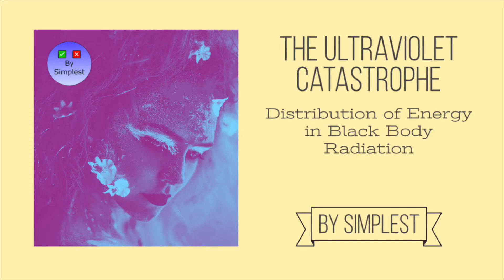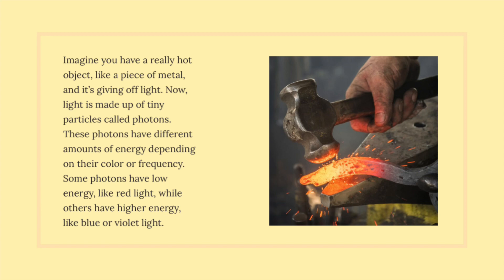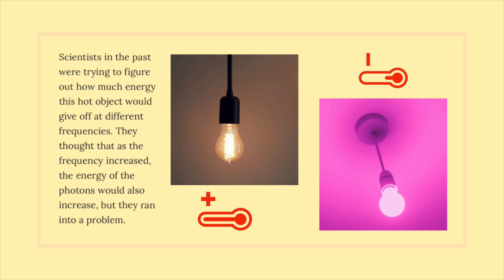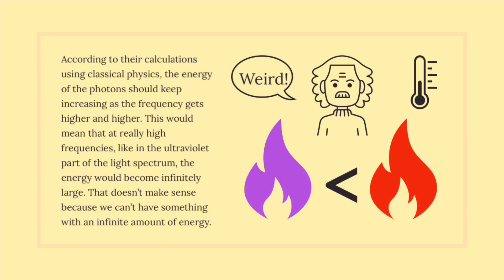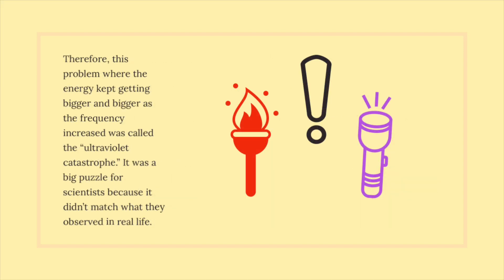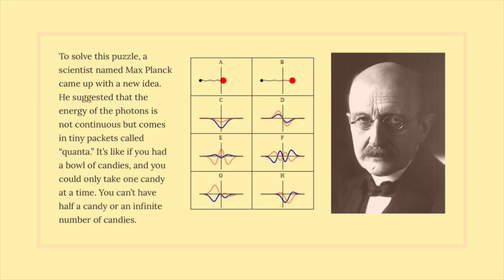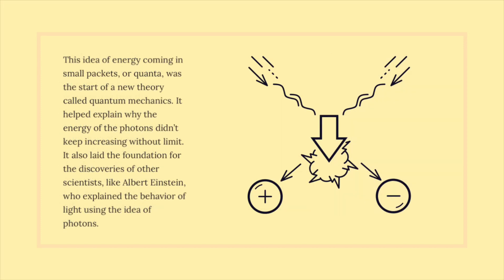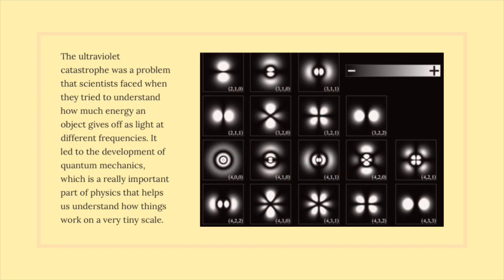The Ultraviolet Catastrophe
distribution of energy in black body radiation.

Imagine you have a hot object, like a piece of metal, and it's giving off light. Now, light is made up of tiny particles called photons. These photons have different amounts of energy depending on their color or frequency. Some photons have low energy, like red light, while others have higher energy, like blue or violet light.

Scientists in the past were trying to figure out how much energy this hot object would give off at different frequencies. They thought that as the frequency increased, the energy of the photons would also increase, but they ran into a problem.

According to their calculations using classical physics, the energy of the photons should keep increasing as the frequency gets higher and higher. This would mean that at really high frequencies, like in the ultraviolet part of the light spectrum, the energy would become infinitely large. That doesn't make sense because we can't have something with an infinite amount of energy.

Therefore, this problem where the energy kept getting bigger and bigger as the frequency increased was called the "ultraviolet catastrophe." It was a big puzzle for scientists because it didn't match what they observed in real life.

To solve this puzzle, a scientist named Max Planck came up with a new idea. He suggested that the energy of the photons is not continuous but comes in tiny packets called "quanta." It's like if you had a bowl of candies, and you could only take one candy at a time. You can't have half a candy or an infinite number of candies.

This idea of energy coming in small packets, or quanta, was the start of a new theory called quantum mechanics. It helped explain why the energy of the photons didn't keep increasing without limit. It also laid the foundation for the discoveries of other scientists, like Albert Einstein, who explained the behavior of light using the idea of photons.

The ultraviolet catastrophe was a problem that scientists faced when they tried to understand how much energy an object gives off as light at different frequencies. It led to the development of quantum mechanics, which is a really important part of physics that helps us understand how things work on a very tiny scale.